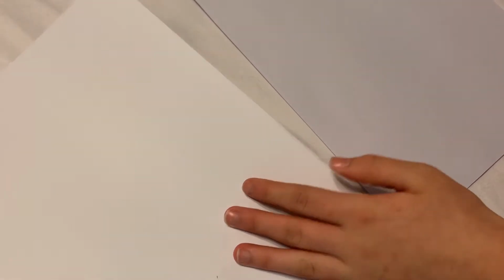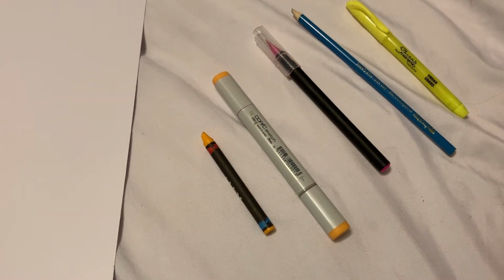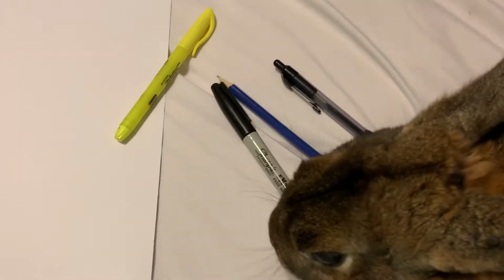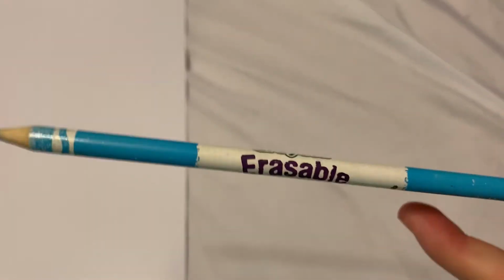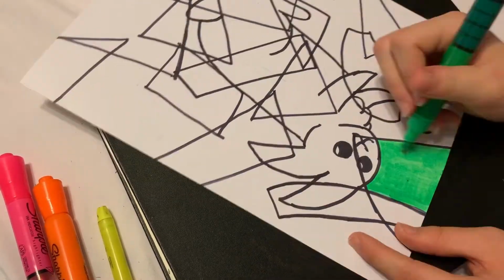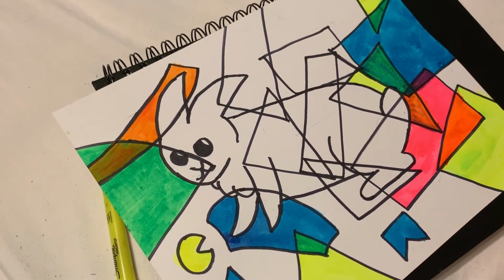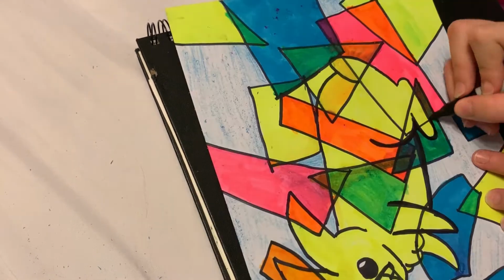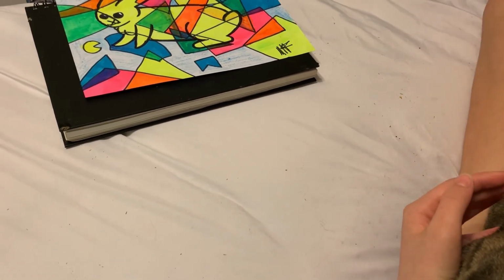My Rabbit Picks My Art Supplies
In This Video I Get My Rabbit Named Nuka To Picks My Art Supplies!

Edited In DaVinchi Resolve

Thumbnail Made in PhotoScape X